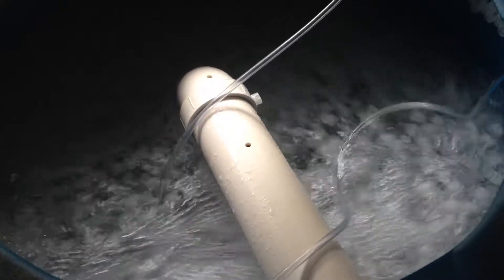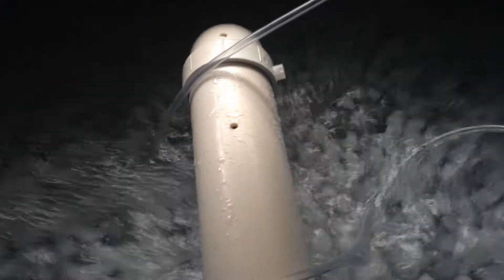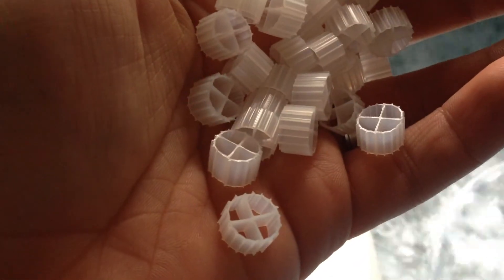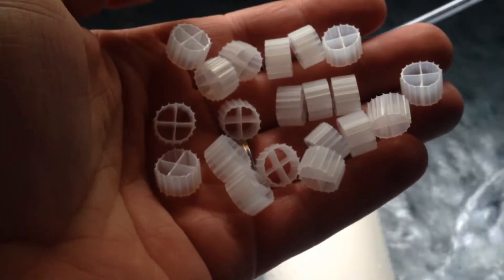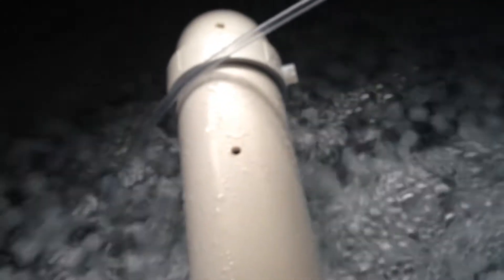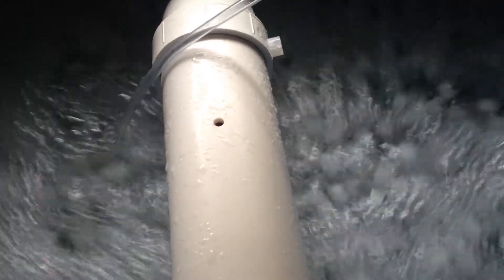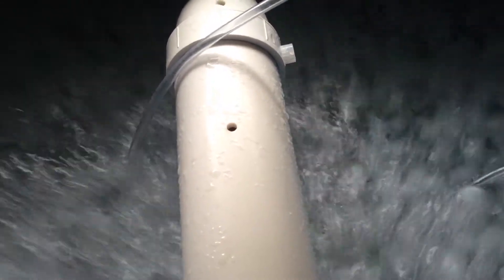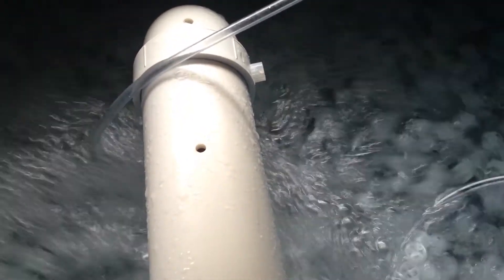Raising Tilapia - Bio Filter with K1 Filter Media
Just wanted to show off the bio filter now that it's running, and tell you all about how it works, and the challenges involved. I panicked with the K1 didn't sink and start rolling right away. But only 12 hours later, it is doing exactly as it's supposed to and looks very nice.
Currently this is enough K1 to support the current fish load in the system, but over time as the fish load increases, I'll need to also increase the amount of K1 in the barrel.